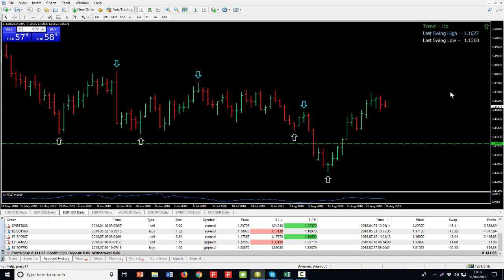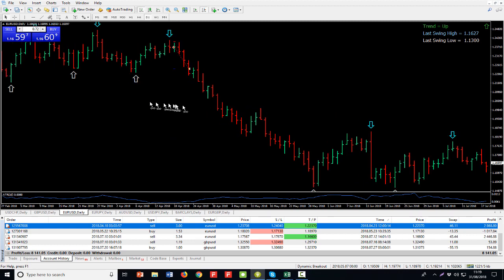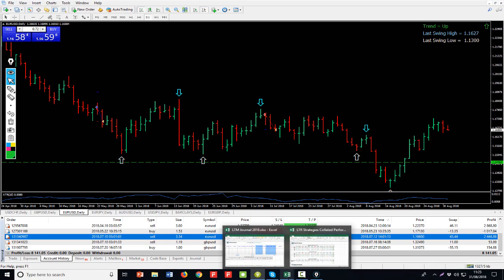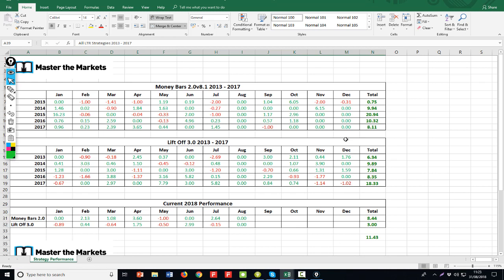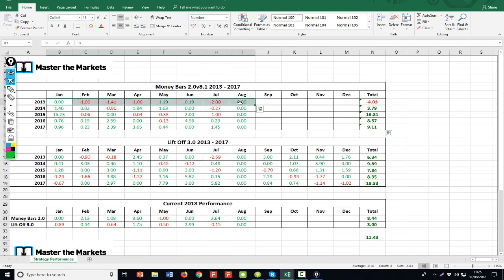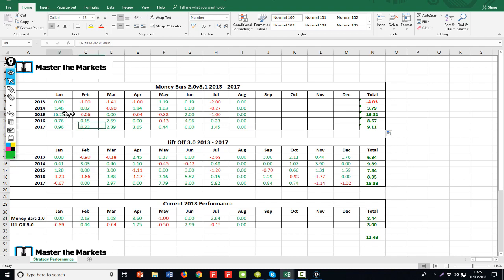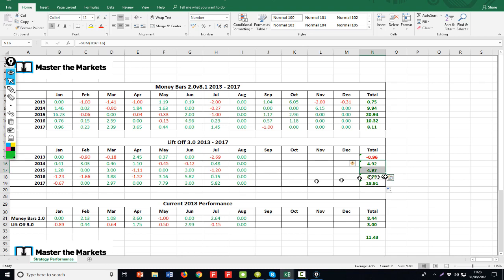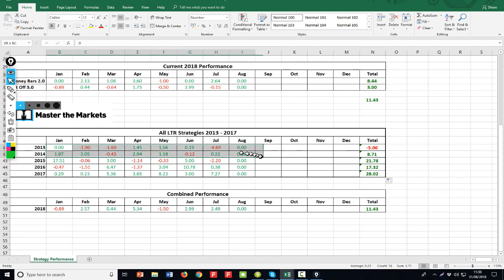Market Update 31/08/2018 – LTR Strategies: 8 Month Performance Review